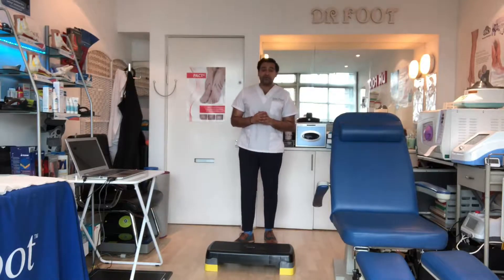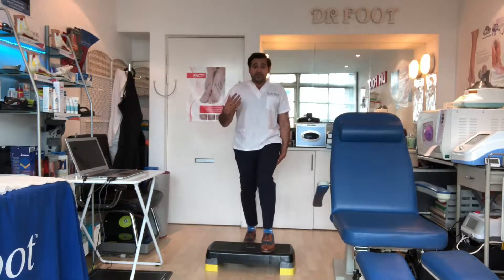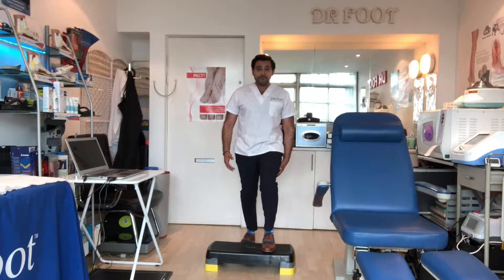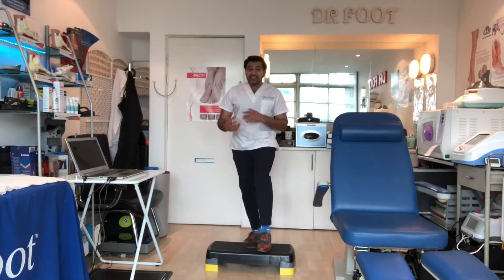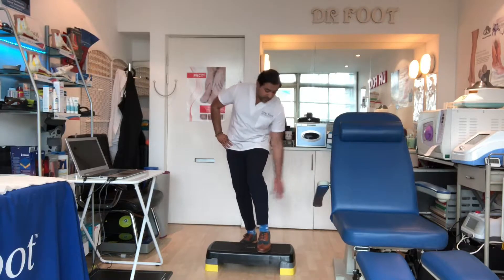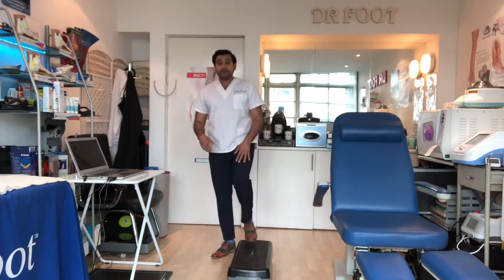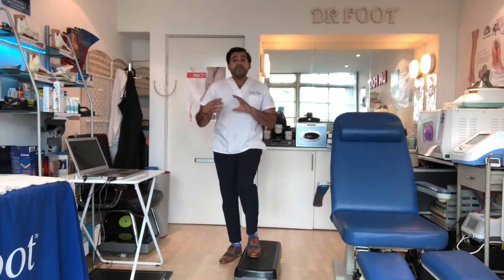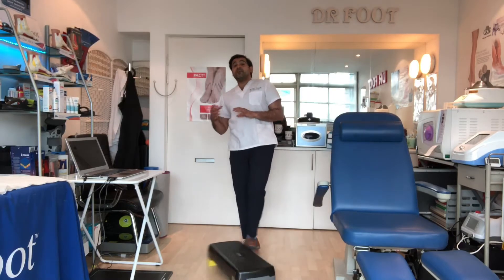Strengthening Hips and Glutes